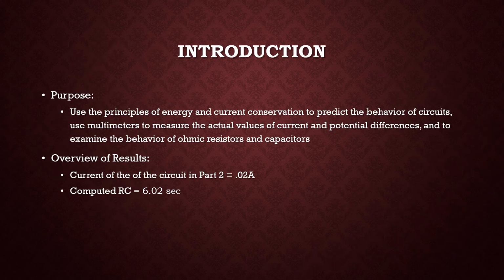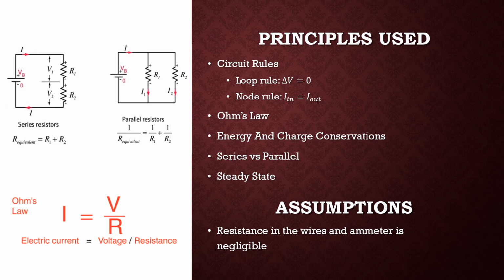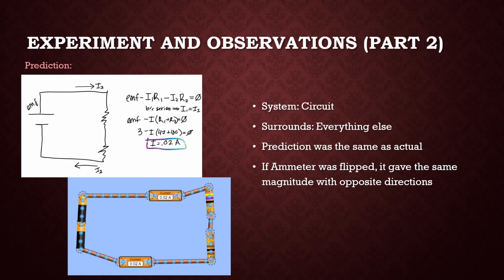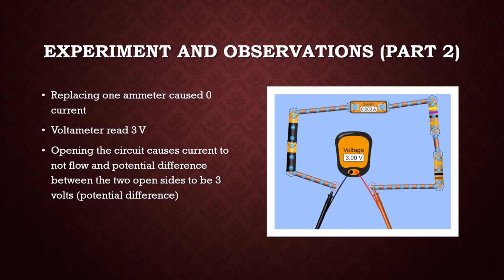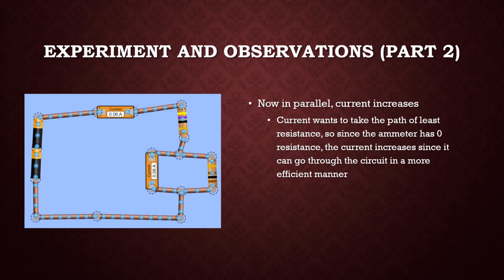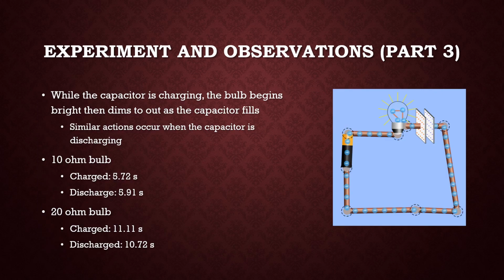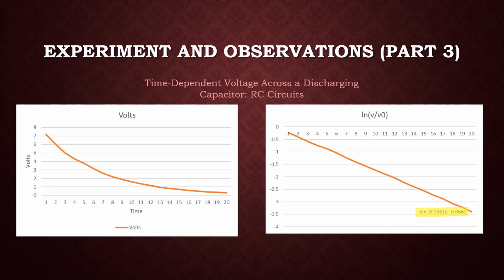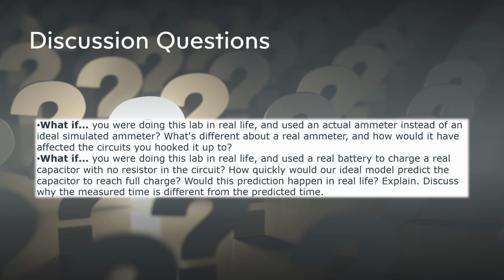Physics 2212 Lab 4: Circuits